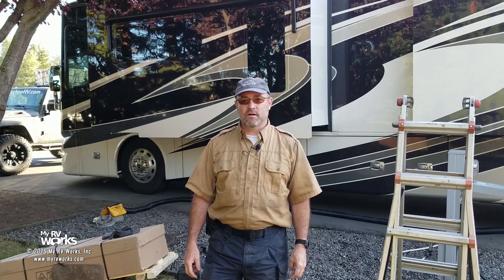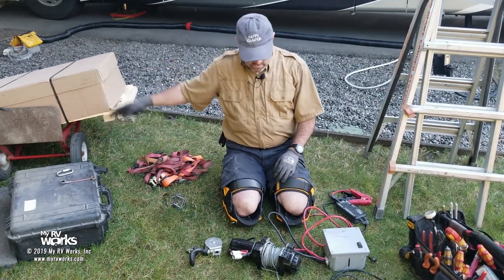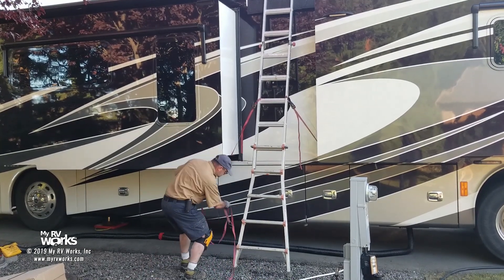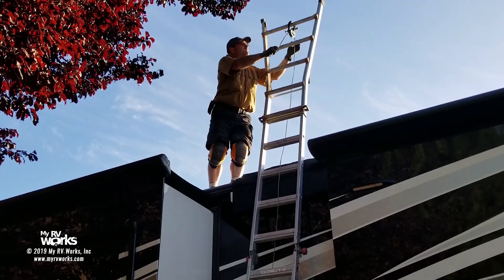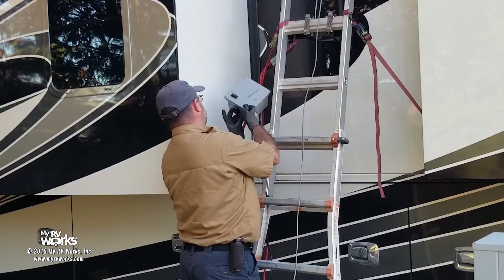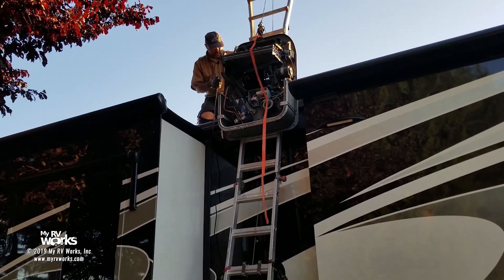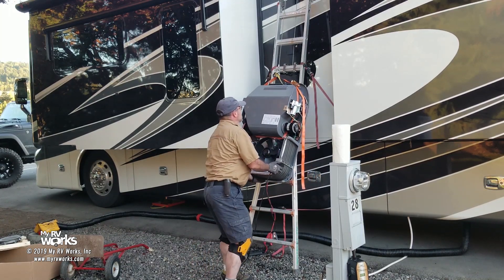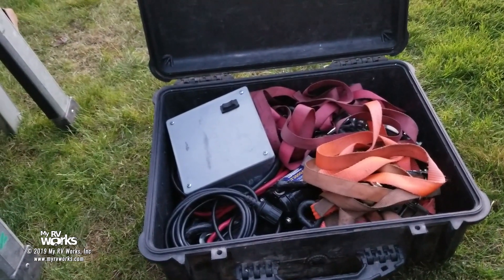Effortlessly Lift Heavy AC Units Onto Your RV Roof With This Simple Ladder Hoist Tech Hack!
Easy RV Tech ladder hoist to transport heavy air conditioners safely to and from the RV rooftop.

Certified Mobile RV Technician, Darren Koepp, walks you through the steps he took to design and build an easy DIY hoist that is used to move heavy RV air conditoners to and from an RV roof.   He then demonstrates how it all works and how he stores it when not in use.

Location:  Sequim , WA (GilGal Oasis RV Park)

Camera:
Samsung Galaxy Note8
Native Camera
16:9 FHD 1920x1080
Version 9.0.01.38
Wireless Microphone System
60-Inch Lightweight Tripod